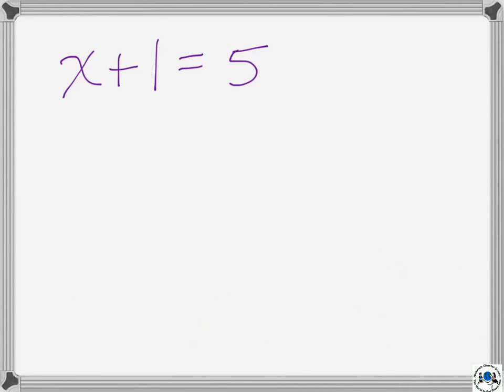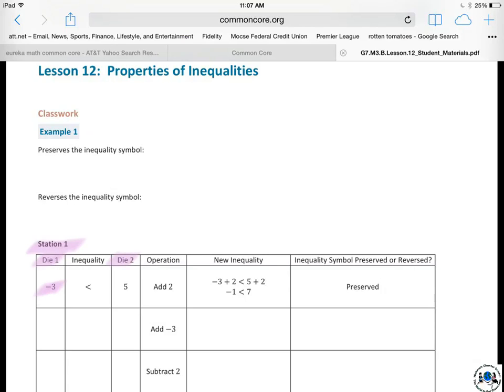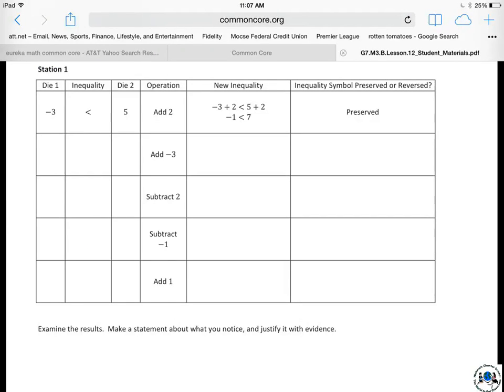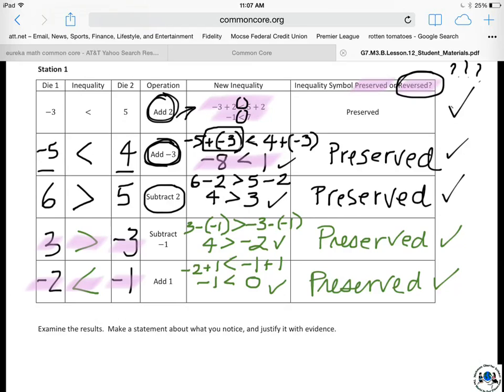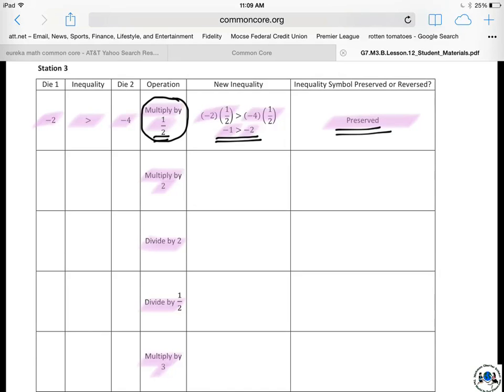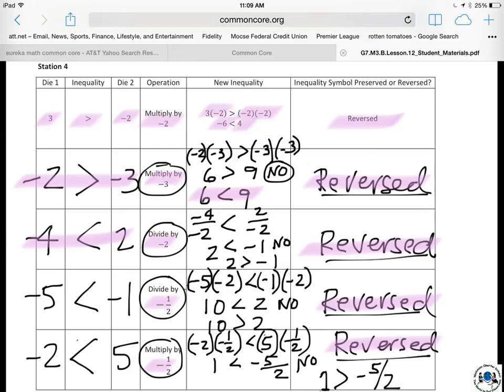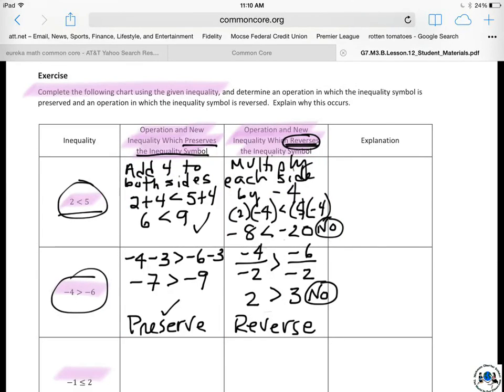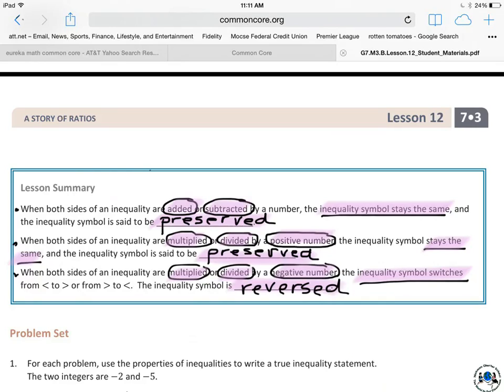Module Three, Lesson 12